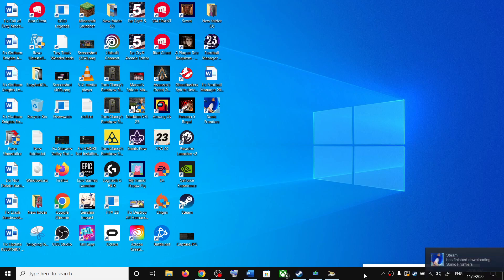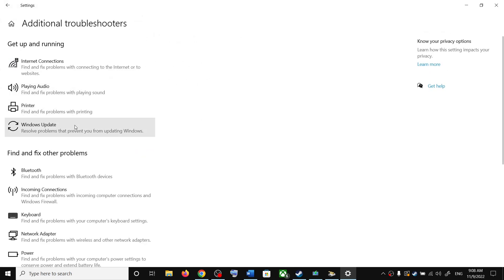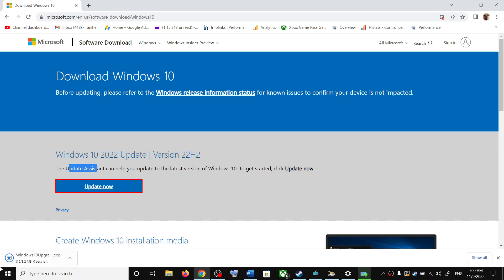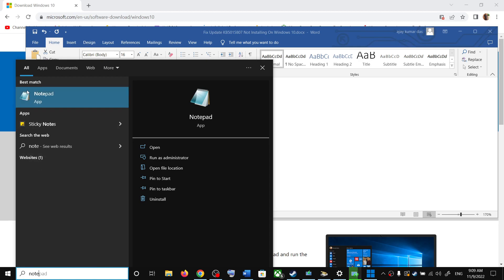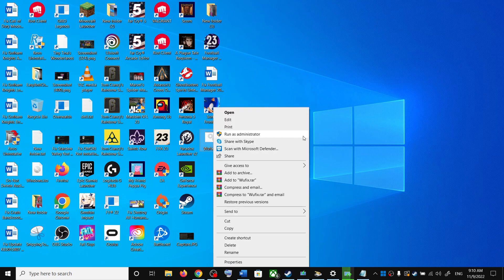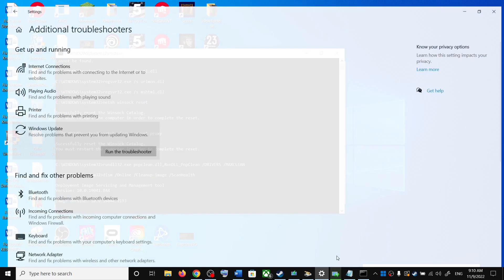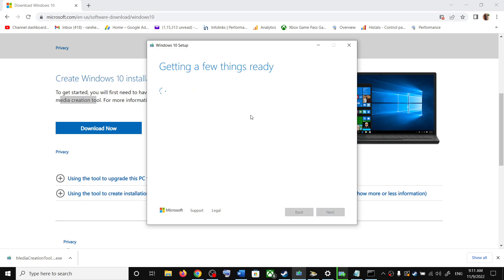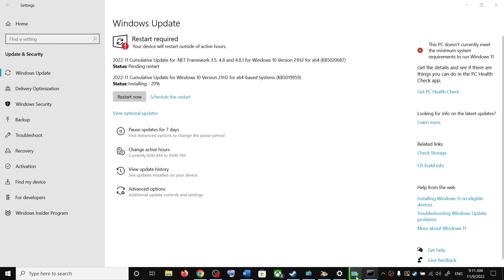Fix Update KB5019959/KB5020687 Not Installing/Downloading On Windows 10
Fix Update KB5019959/KB5020687 Not Downloading/Installing On Windows 10,Fix Can't Update Windows 10 KB5019959/KB5020687 update, Fix Error when installing Update KB5019959/KB5020687 On Windows 10